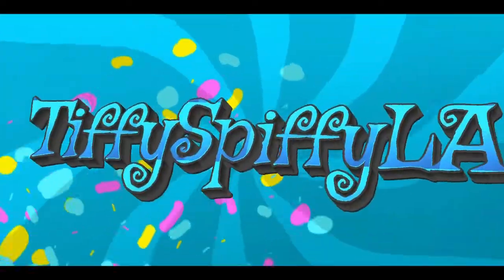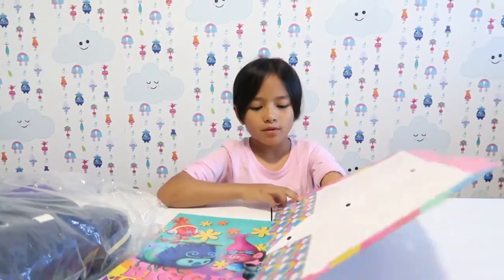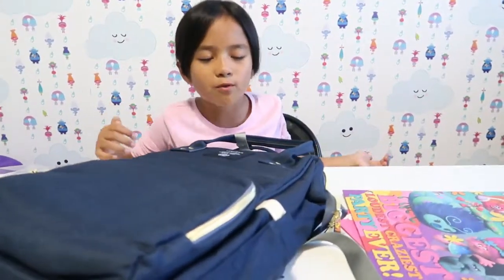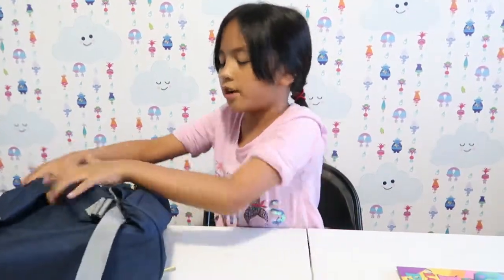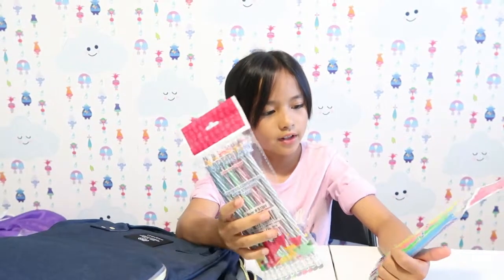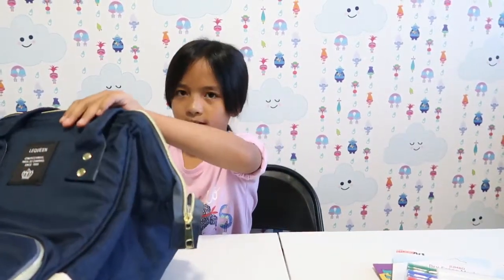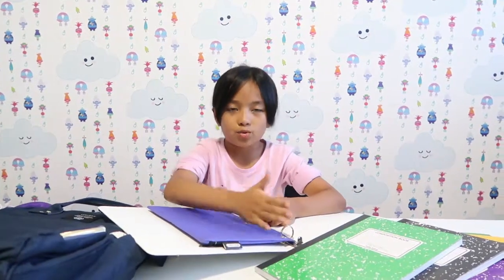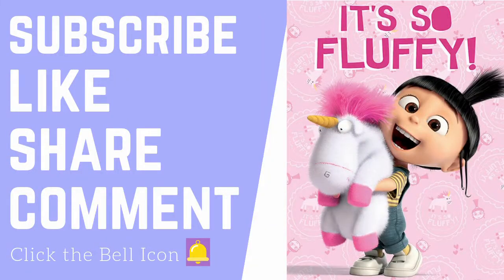MY BACK TO SCHOOL HAUL 2019 | Tiffy Spiffy LA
Hey Spiffy Fam, I did a simple back to school haul. Enjoy! =)